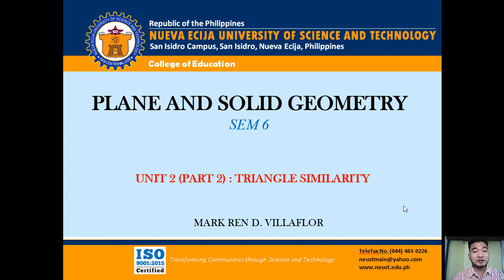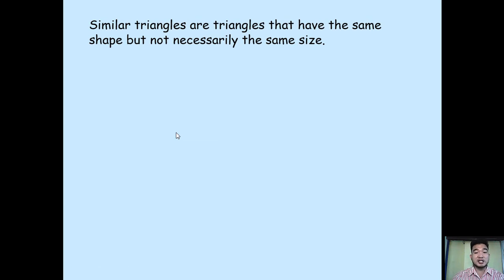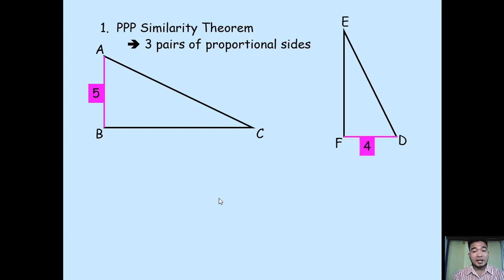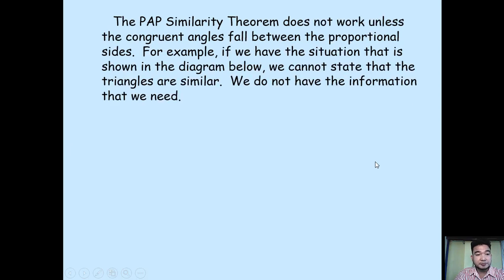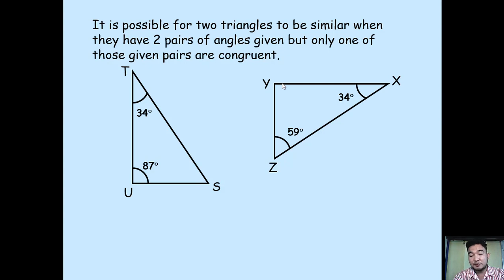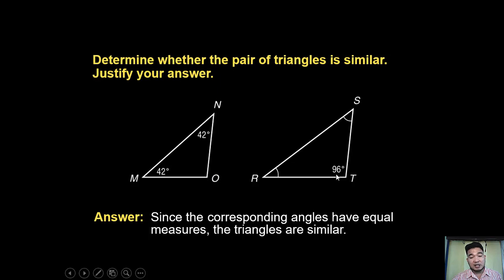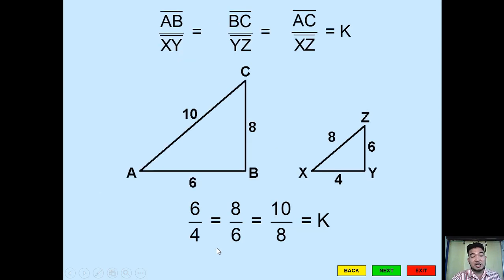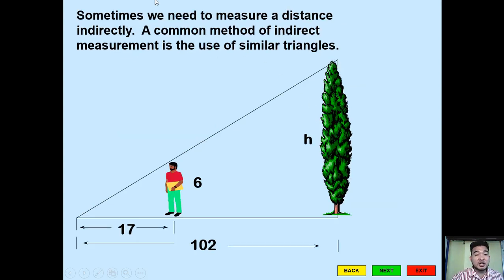UNIT 2 (PART 2) TRIANGLE SIMILARITIES || SIMILAR AND PROPORTION TRIANGLES || PLANE GEOMETRY